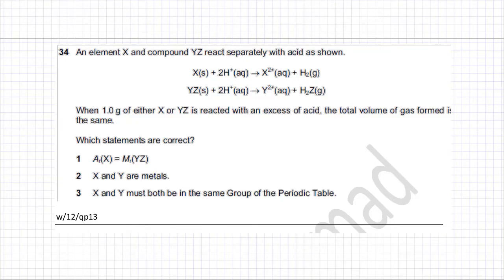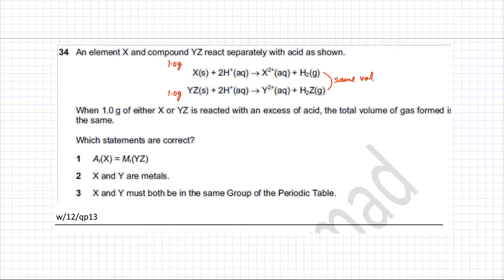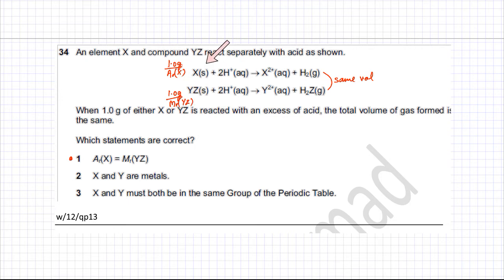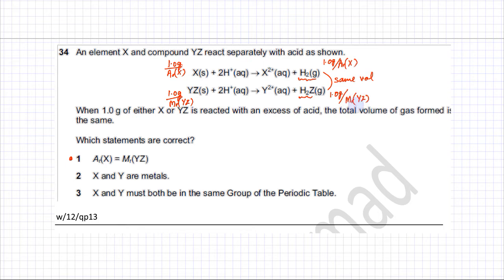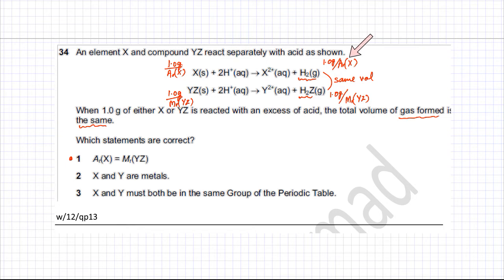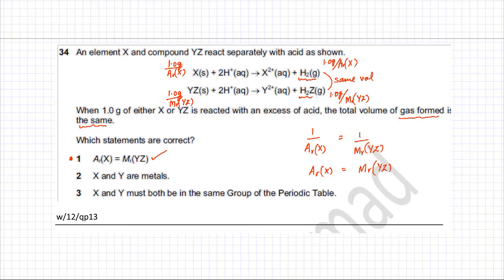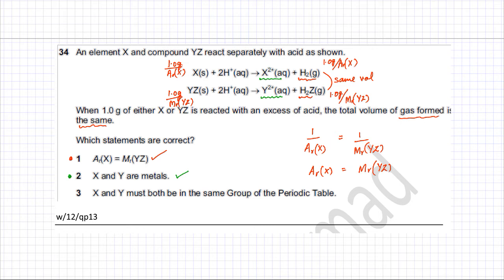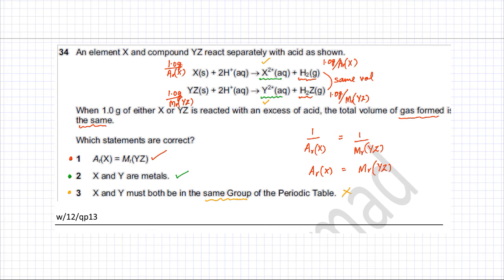34 - 9701_w12_qp13 (AS) : Moles & Mass, Moles & Gas Volumes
An element X and compound YZ react separately with acid as shown.

                                     X(s)  +  2H+(aq)  →  X2+(aq)  +  H2(g)
                                   YZ(s)  +  2H+(aq)  →  Y2+(aq)  +  H2Z(g)

When 1.0 g of either X or YZ is reacted with an excess of acid, the total volume of gas formed is the same.

1   Ar(X) = Mr(YZ)

2   X and Y are metals.

3   X and Y must both be in the same Group of the Periodic Table.